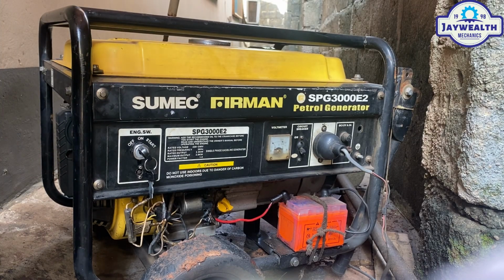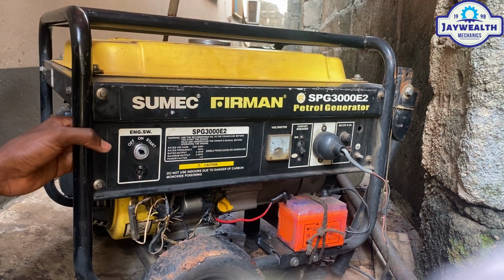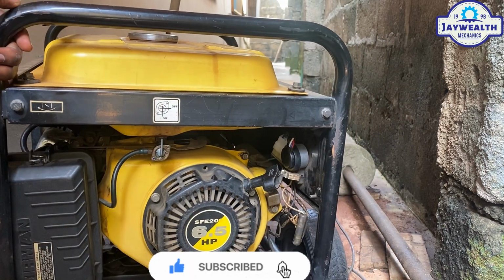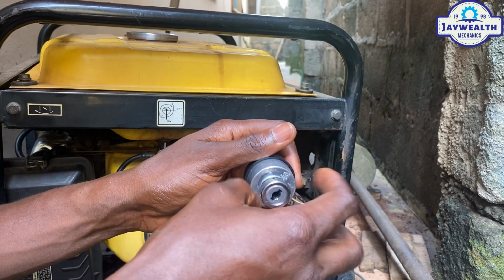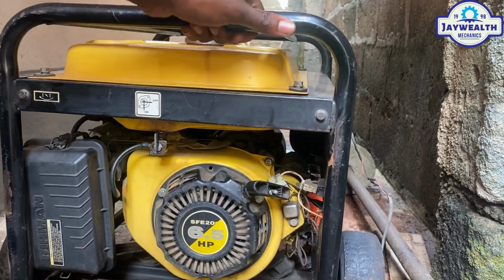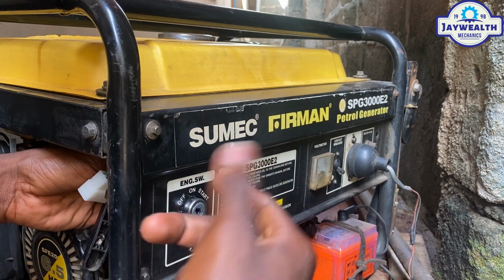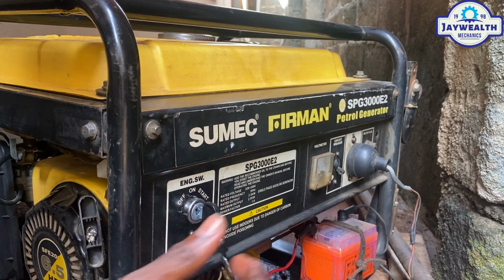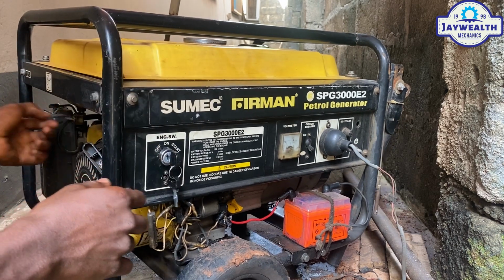HOW TO CHANGE GENERATOR IGNITION SWITCH